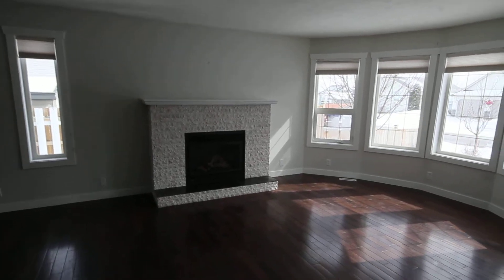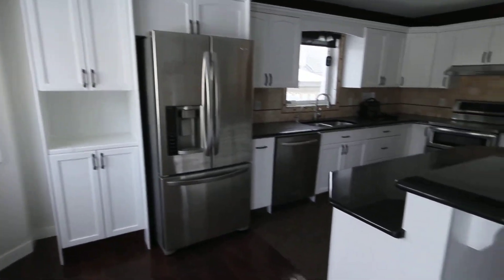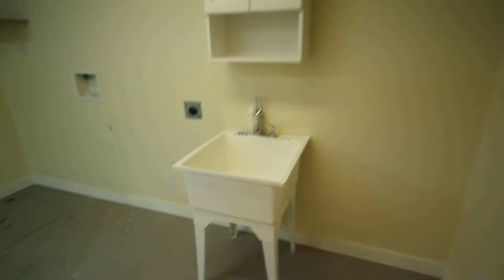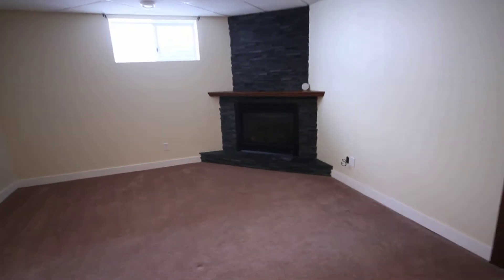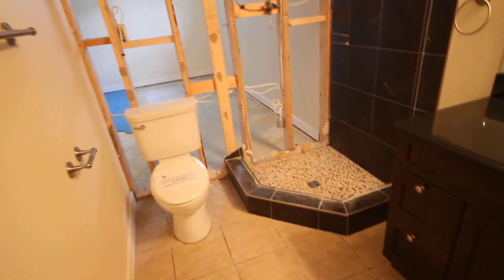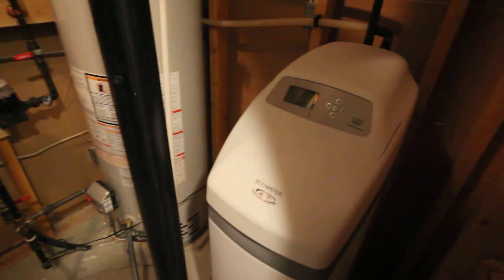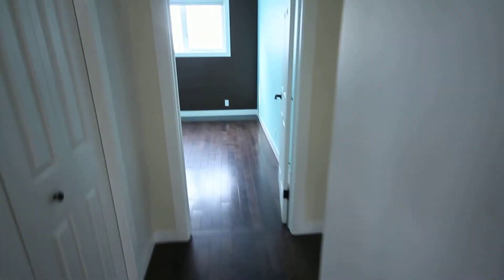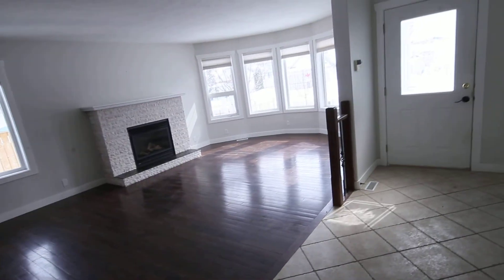Sylvan Lake house for sale by Real Estate